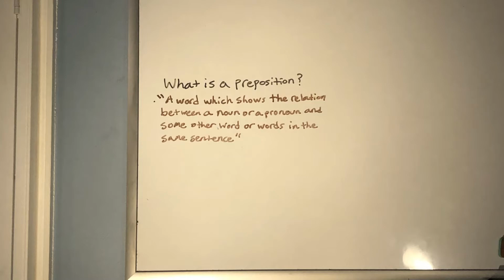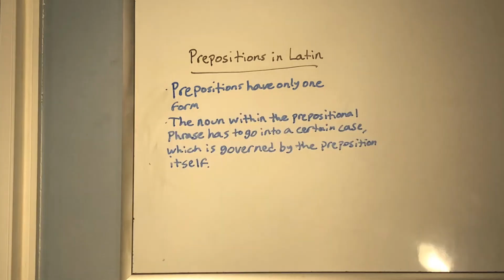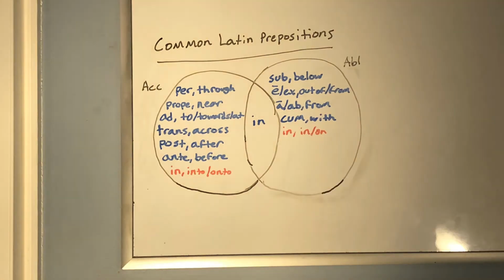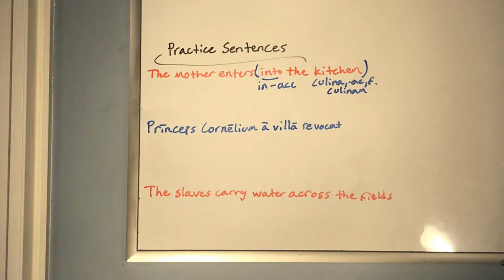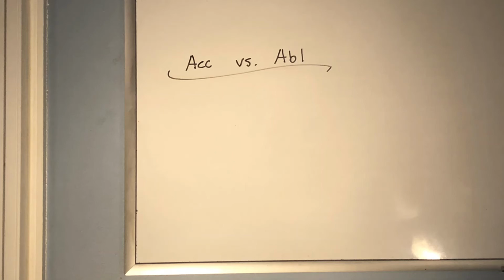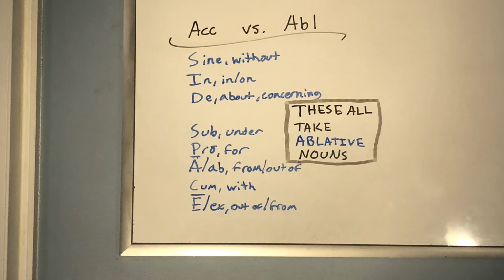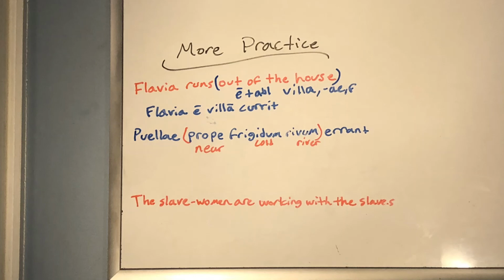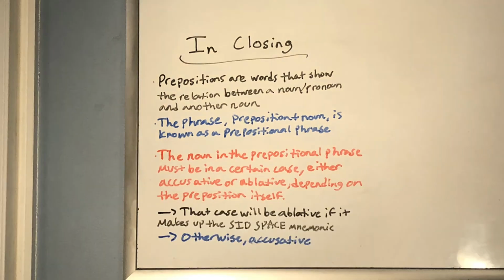Latin Prepositions and SID SPACE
This video will cover Latin Prepositions and Prepositional Phrases. It will also introduce the SID SPACE Prepositions and their meanings.

If you see an issue with this one or any of my other videos, don't be afraid to let me know! Errare humanum est!

Just as a note - as the channel name implies - I am a Latin Student, not a Latin teacher.

Would you like to give me an idea for a future video? Please let me know! Fill out this google form

Addendum
8:35 - Like I mentioned, completely forgot to write the verb in this sentence. The entire sentence should be "Servi aquam trans agros portant".